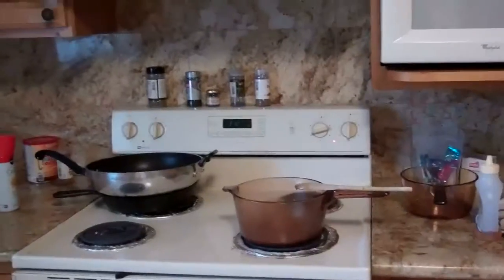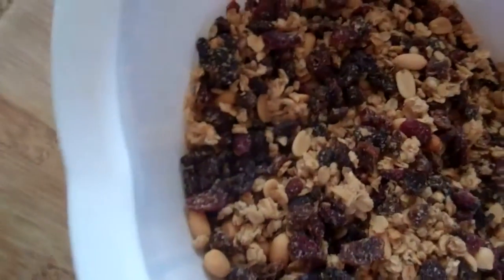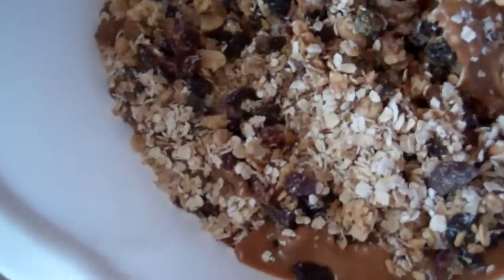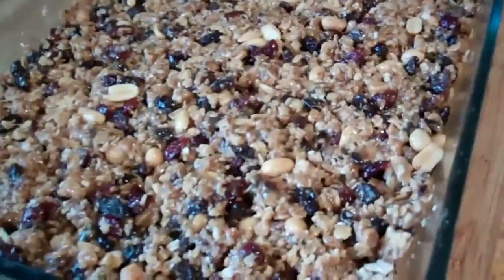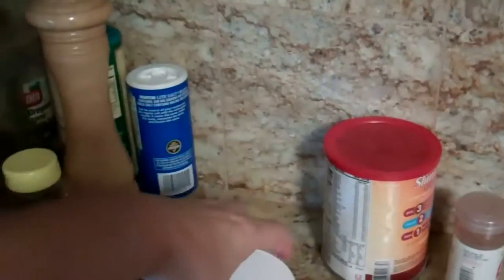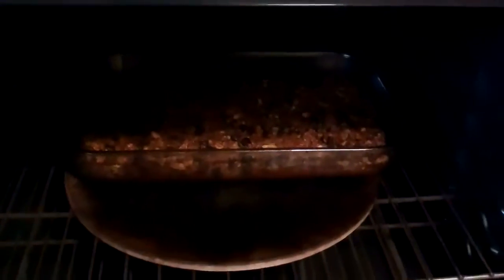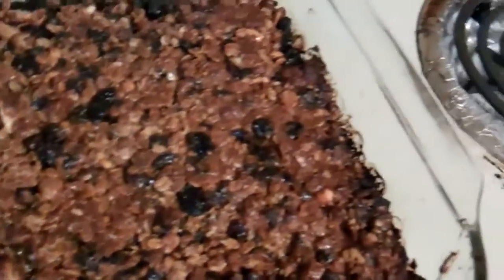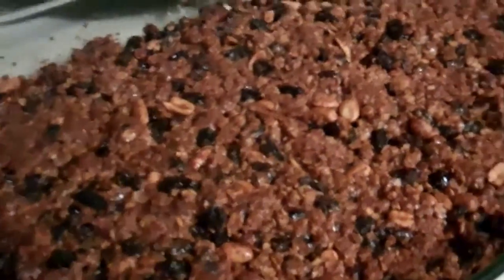Kat's Kitchen Granola Bars